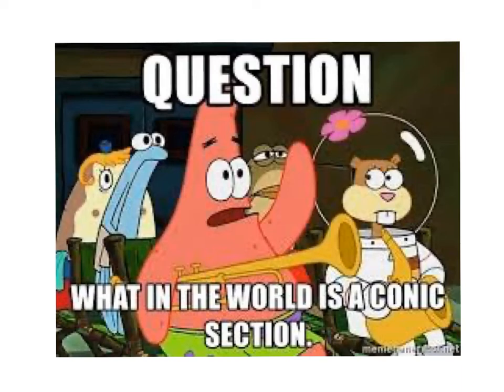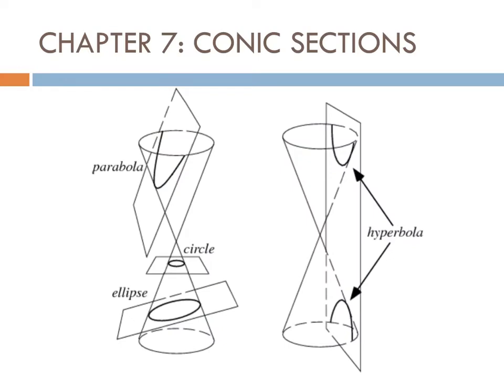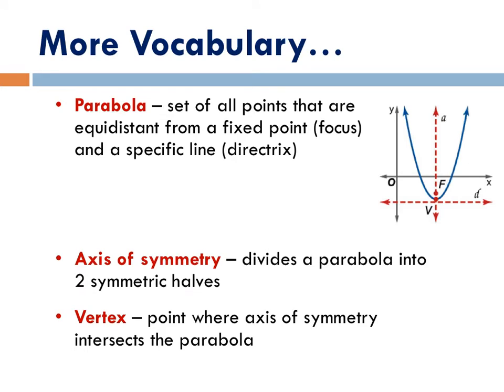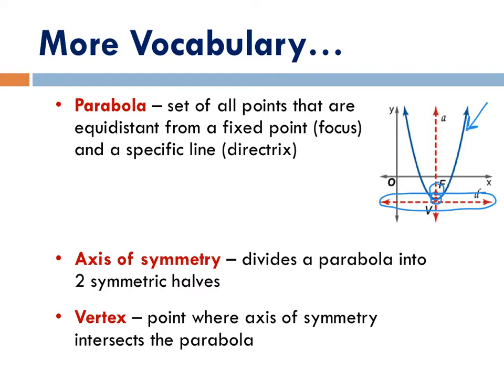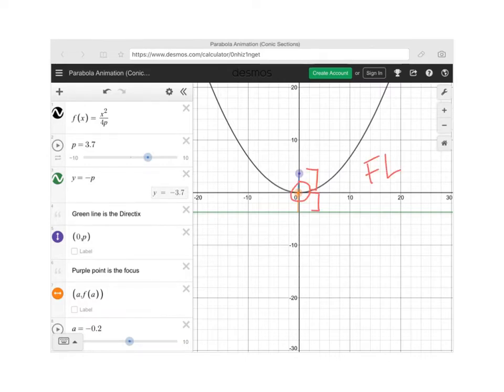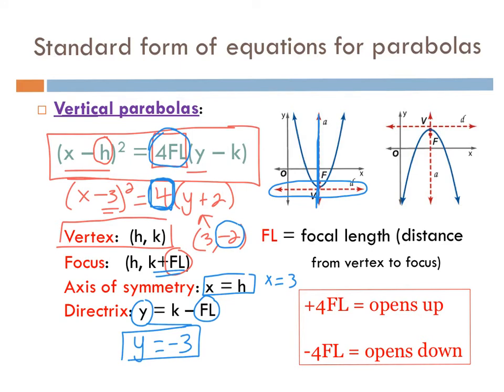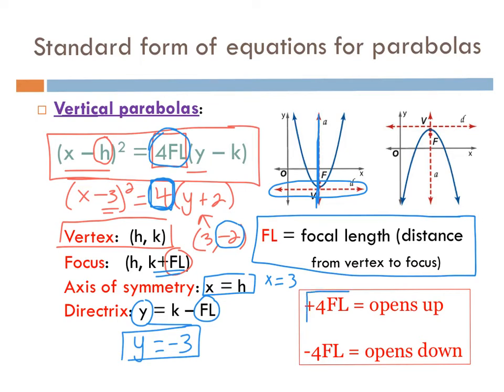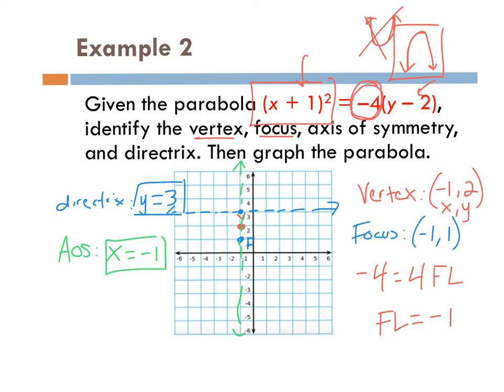Lesson 7.1 - Parabolas Part 1